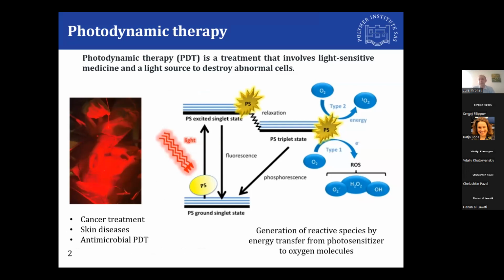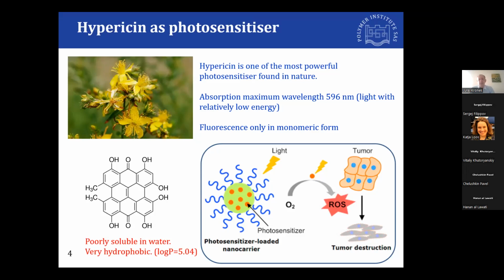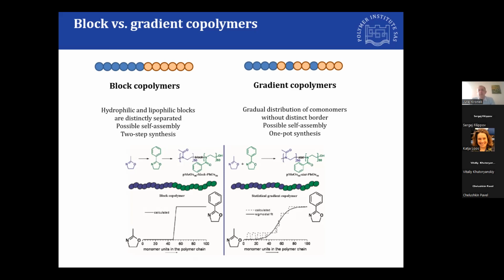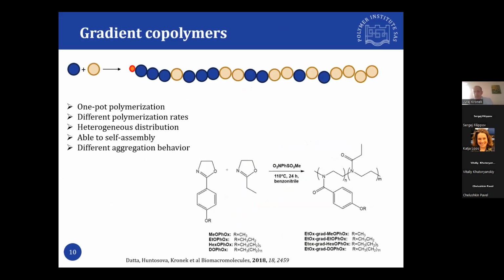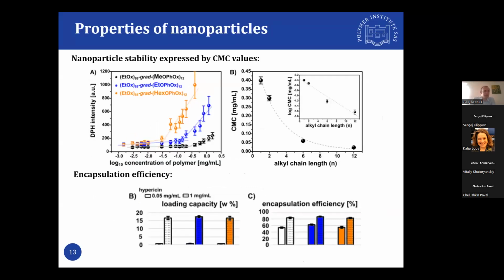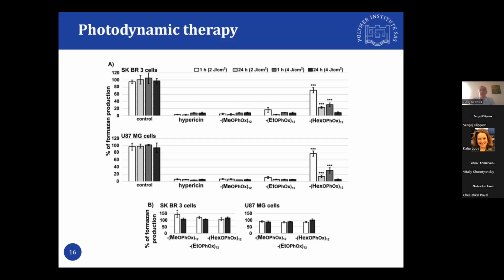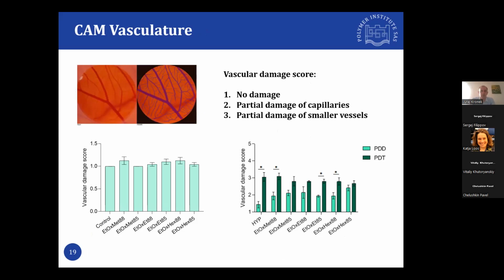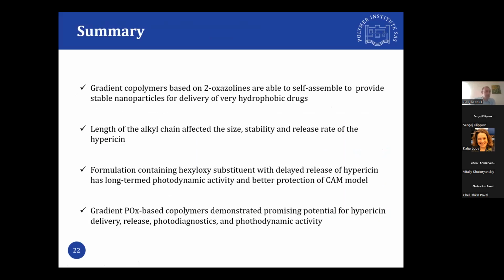Dr. Juraj Kronek, Polymer Institute, Bratislava, Slovak Republic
"Biodistribution and photodynamic activity of hypericin regulated by gradient copolymers based on 2-oxazolines"